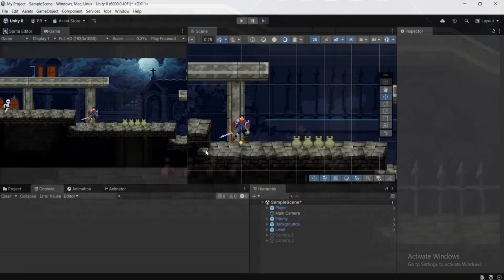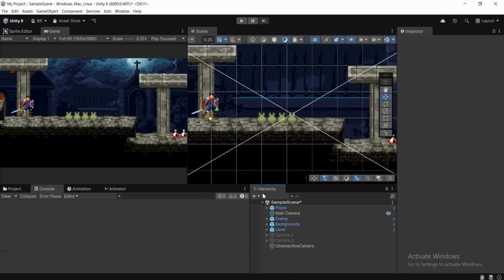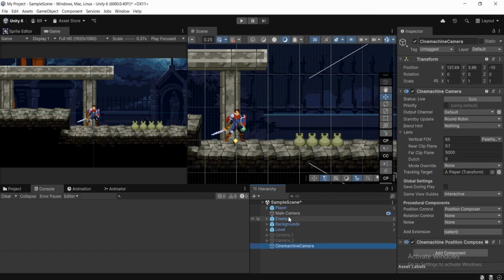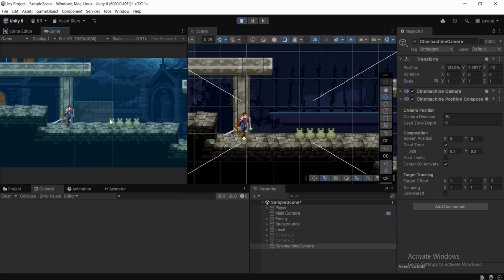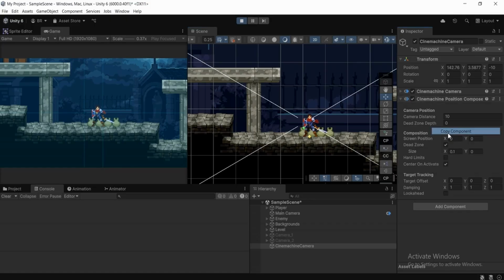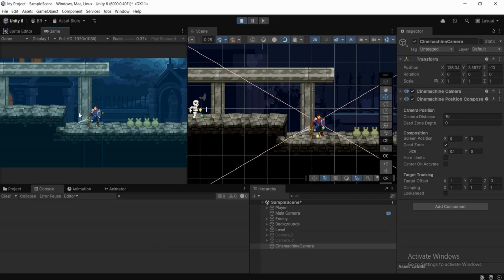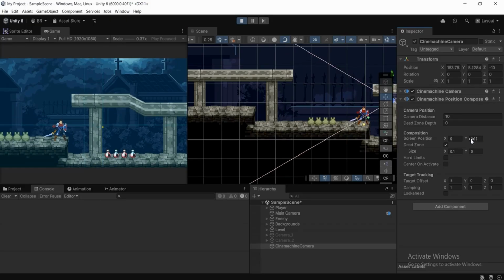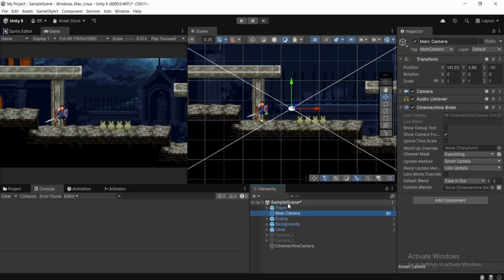How to Make Camera Follow in a 2D Game in Unity with Cinemachine for Beginners! Unity 6 Tutorial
In this Tutorial you will learn How to make camera Follow in a 2D Game for Beginners, You will learn to make camera follow in a 2d game with Cinemachine for Complete beginners, this tutorial will teach you on How to make camera follow in Unity 6 for Complete beginners to Unity intermediate people, Learn to make camera follow in a 2d game with Unity 6 game engine without writing single line of Code, Also you will learn How to make the camera follow amazing and cool with Cinemachine camera in Unity game engine for Complete beginners or for Intermediate people, This is a Unity 6 tutorial for beginners! How to make Camera Follow in a 2D Game or How to make Camera follow in Unity 6 for Beginners & Intermediate people.
Udemy Mobile PC & web Game development full Course
Support me:
My Udemy Courses & Profile:
Time Stamps
00:00 - Introduction
00:38 - Cinemachine Install
02:03 - Camera Follow, Player
05:30 - Camera Settings, Dead Zone
10:51 - Camera Target Offset & Damping